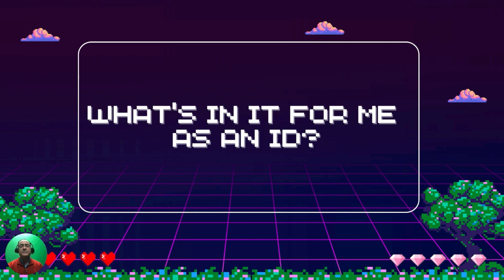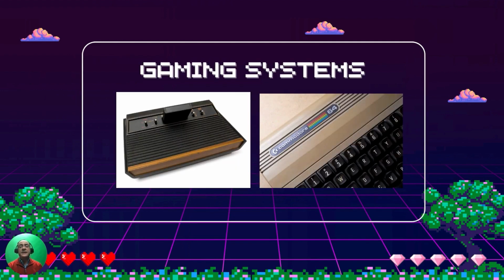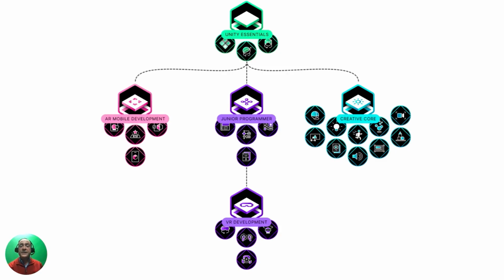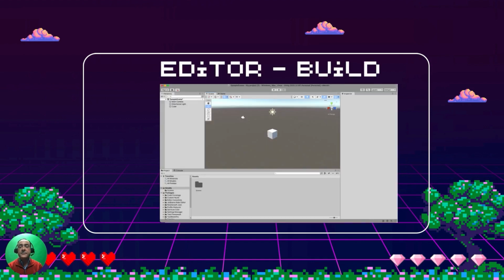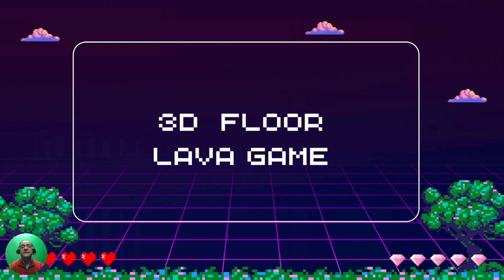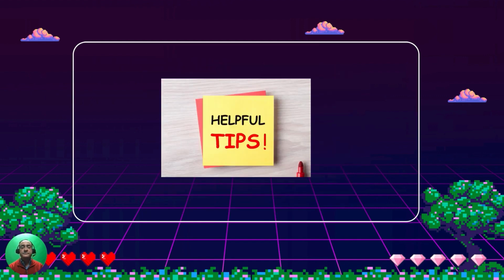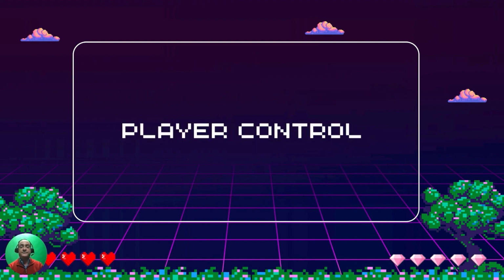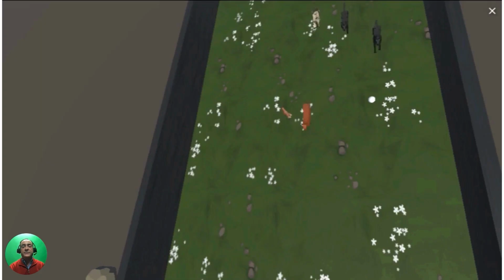CSGC - My Unity Pathways Journey: Mastery Through MicroLessons